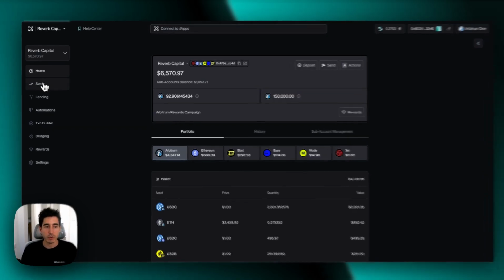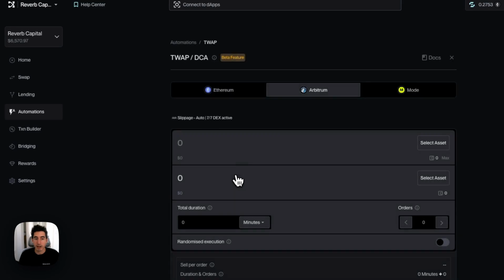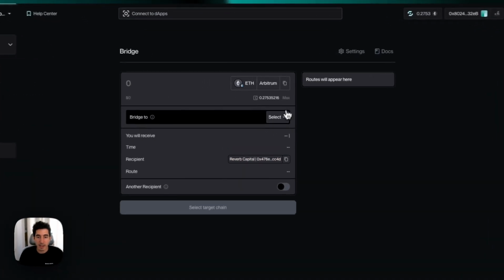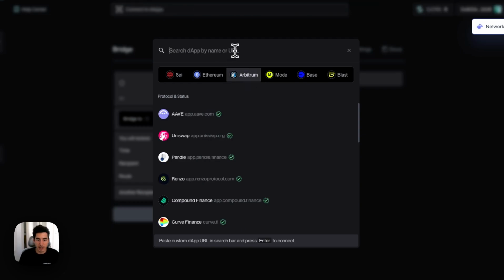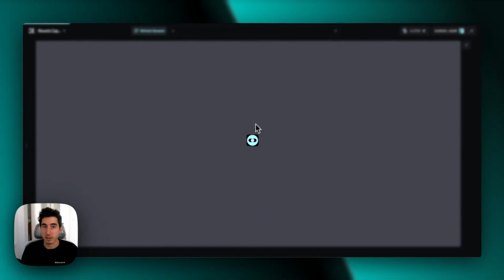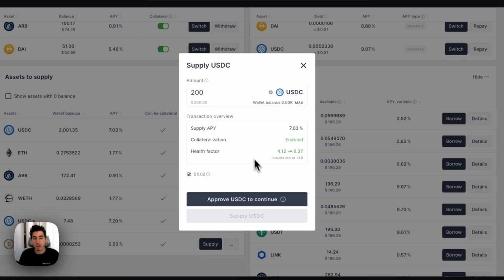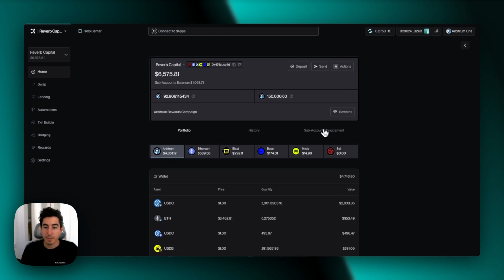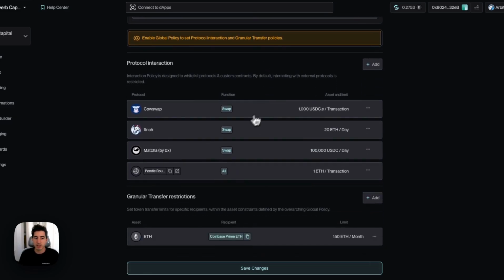Get Started With Brahma Accounts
Welcome to the ultimate guide to dive into Brahma Account!

This video will walk you through the essentials of getting started with this powerful multi-chain Account designed for secure and efficient crypto management across multiple chains.

In this step-by-step tutorial, you'll learn:
✅ What Brahma Account is and why it's a game-changer
✅ How to set up your Brahma Account
✅ Navigating the user-friendly interface
✅ Connecting your wallet and importing assets
✅ Basics of multi-chain view and asset management
✅ Your first transaction on Brahma Account
✅ Essential security features and best practices

By the end of this video, you'll be ready to use Brahma Account as your integrated account, unifying interactions with different chains, dApps, and underlying infrastructure. Experience the convenience of using crypto as one, with your account!